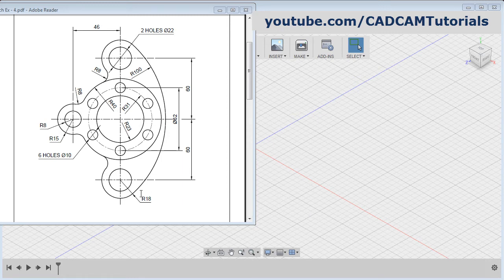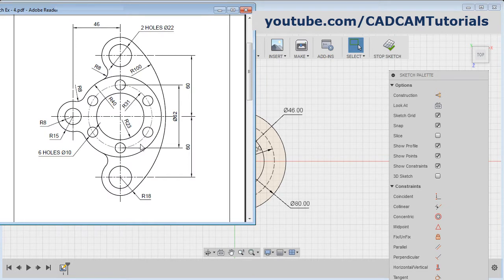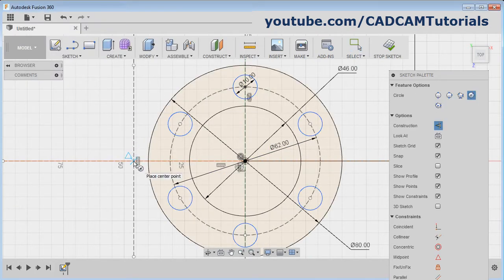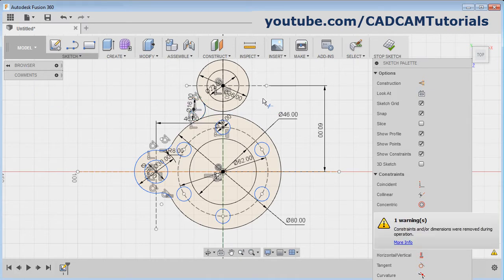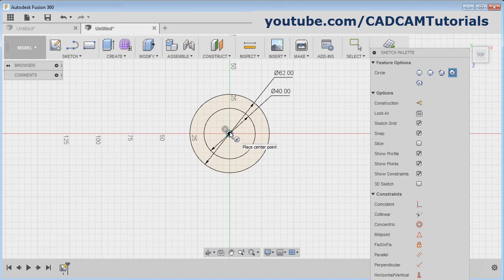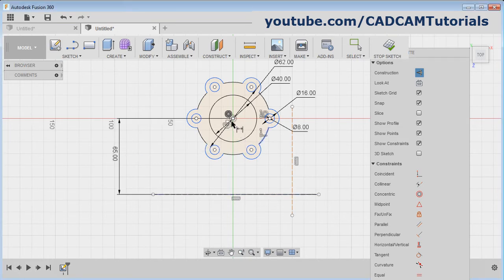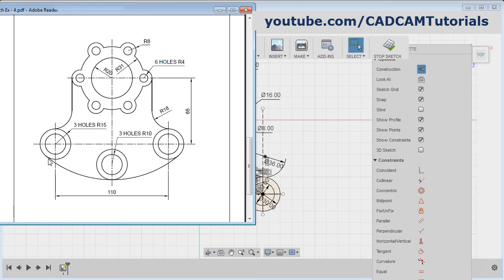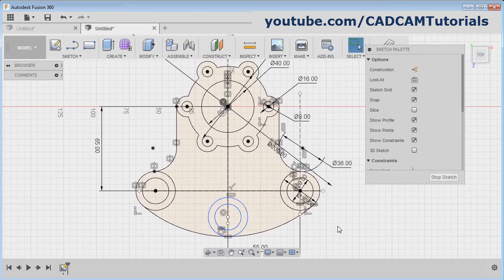Fusion 360 Sketch Tutorial | Fusion 360 Practice Exercises for Beginners - 5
Fusion 360 Sketch Tutorial | Fusion 360 Practice Exercises for Beginners - 5. This tutorial shows how to create complicated sketch in Fusion 360 step by step. Fusion 360 sketch tools used in this tutorial are: Line, construction line, circle, circular array, trim, tangent constraint, dimension